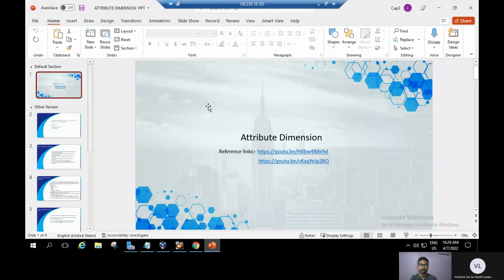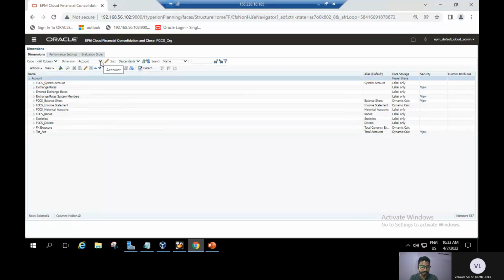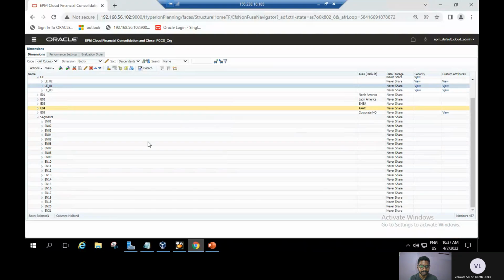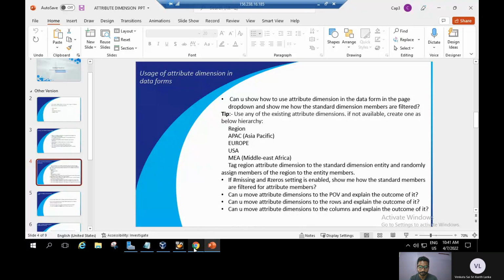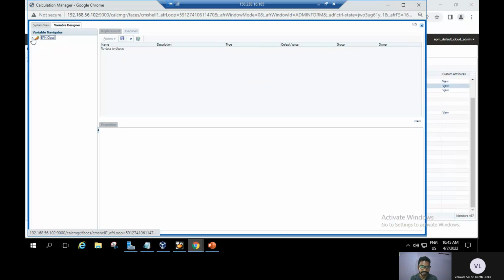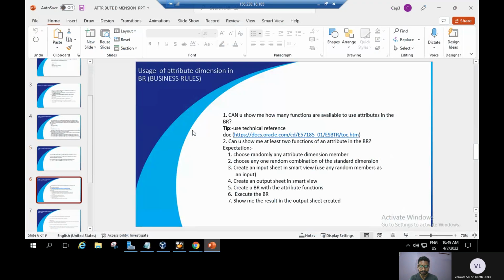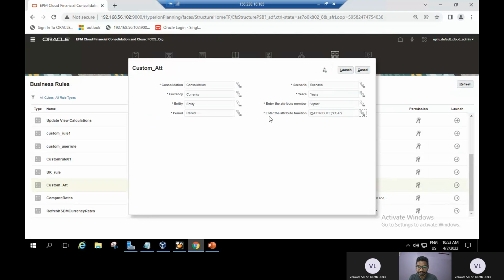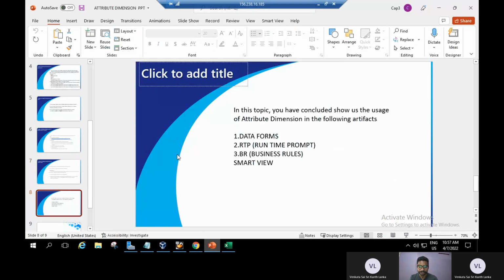ATTRIBUTE DIMENSIONS__FCCS__Anil Boda